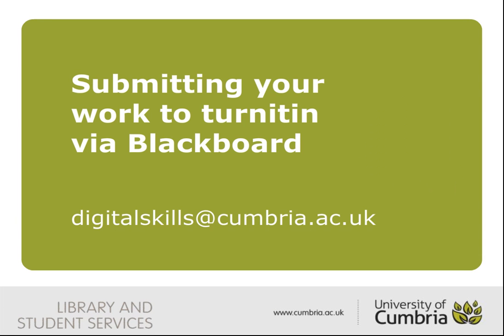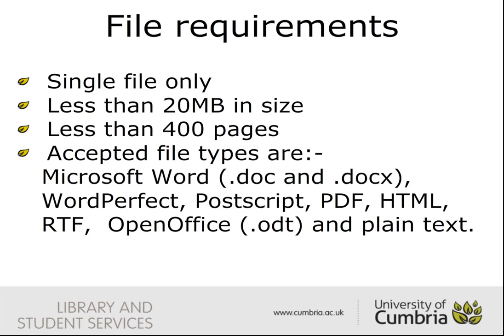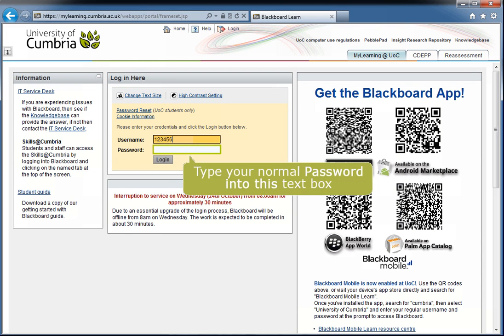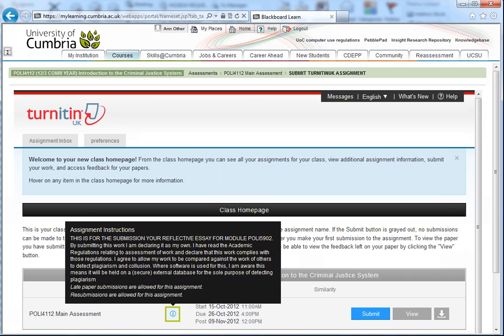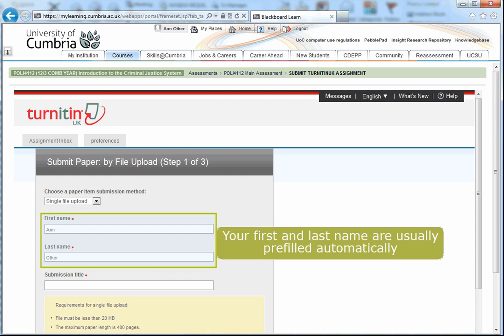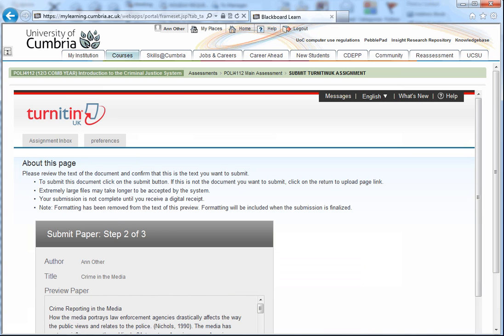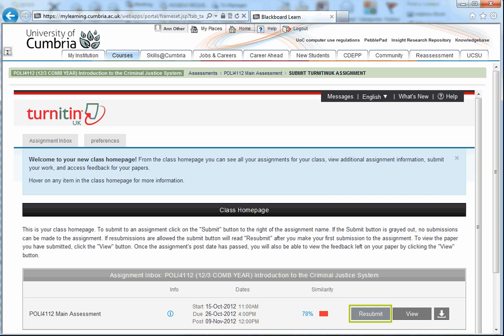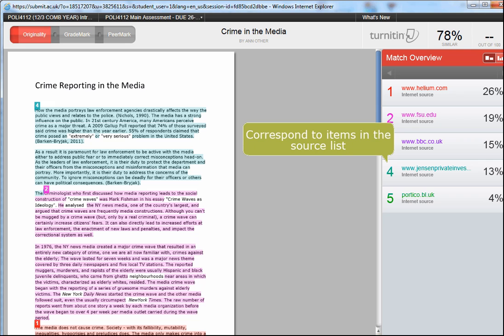Submitting to Turnitin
How to Upload your assignment to Turnitin